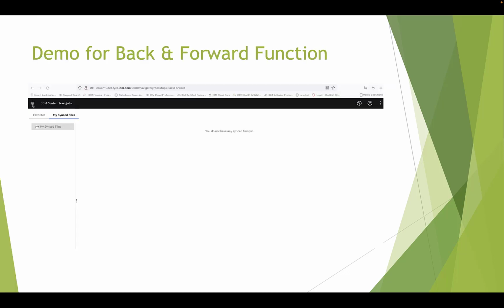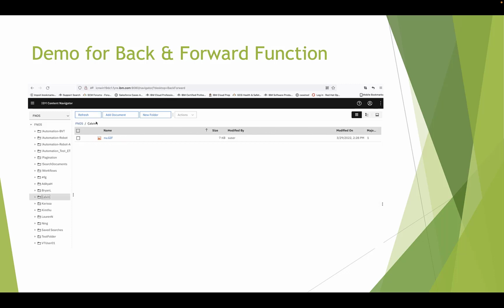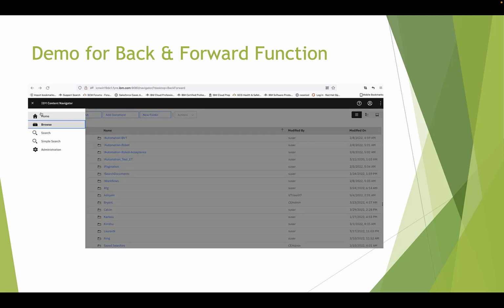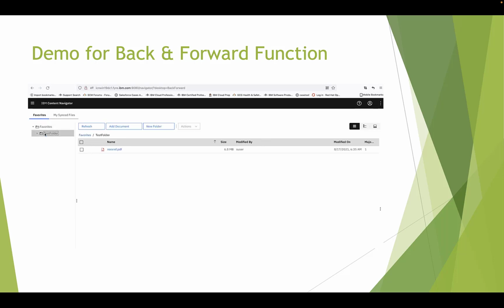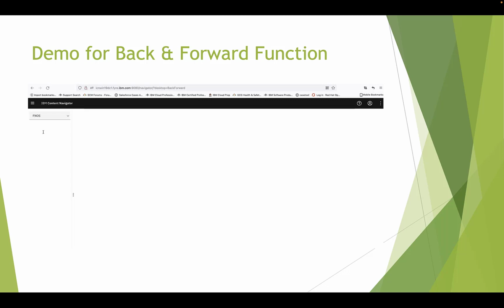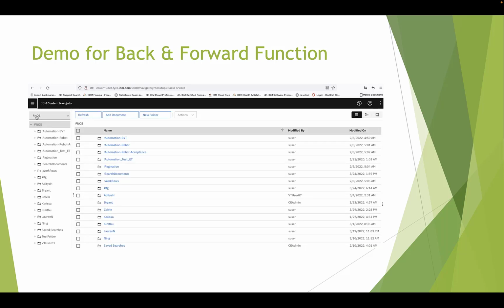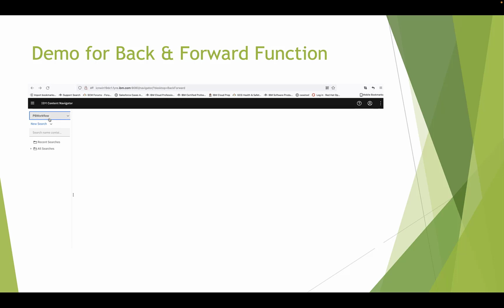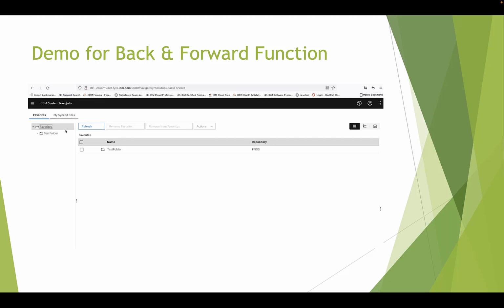How to use the Back and Forward feature in ICN 3.0.12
This video describes and demostrates the Back and Forward functionality that was release in IBM Content Navigator v3.0.12